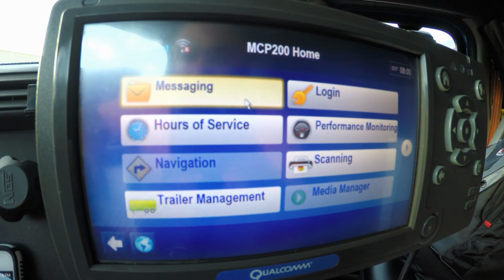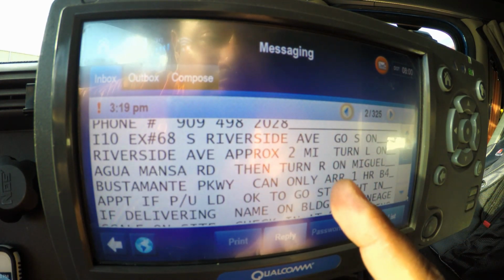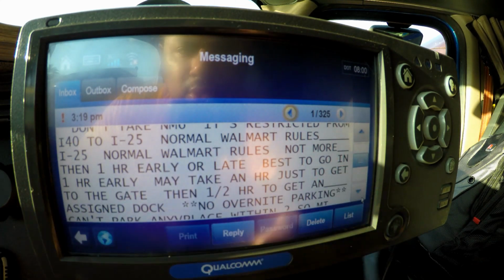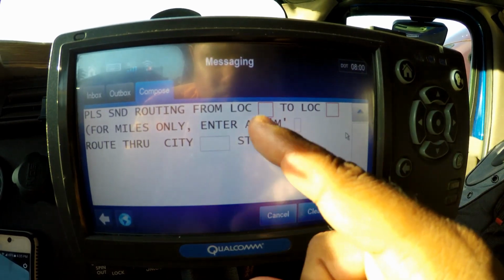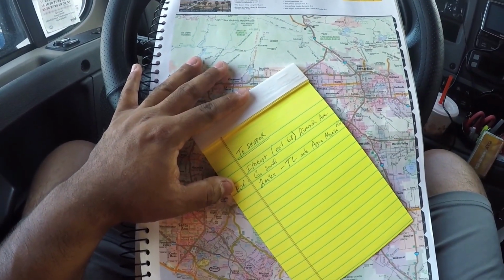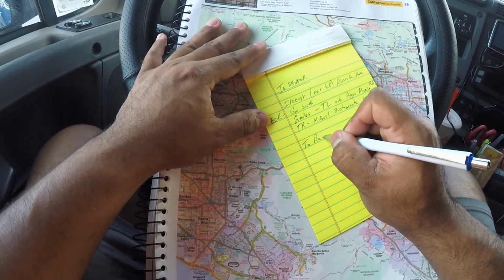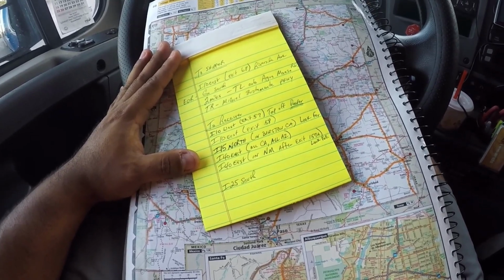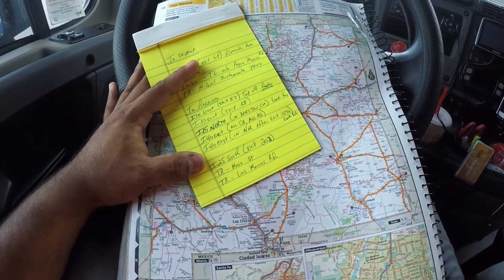Truck Driving Trip Planning 4 - Getting Directions To Your Locations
Prime Recruiter:
*IF YOU HAVE ANY QUESTIONS REACH OUT TO NIKKI OR MYSELF*

Fill out the application for Prime Inc.
(Add Nikki's name to the application)

In this step of the trip planning you will learn how you go about getting directions to your shipper and receiver and how I write them down myself.